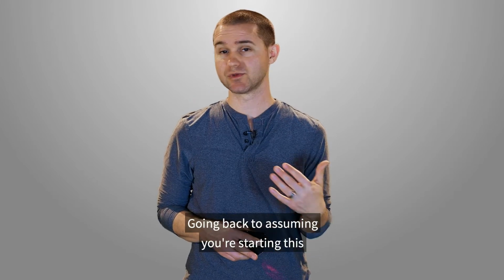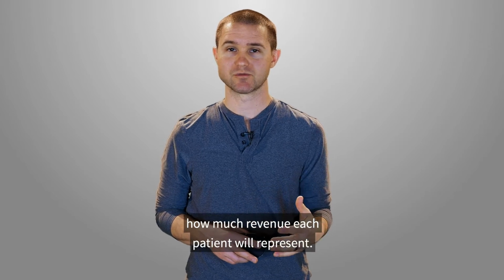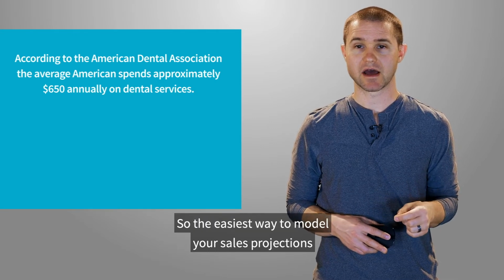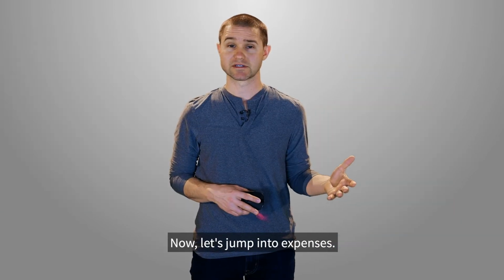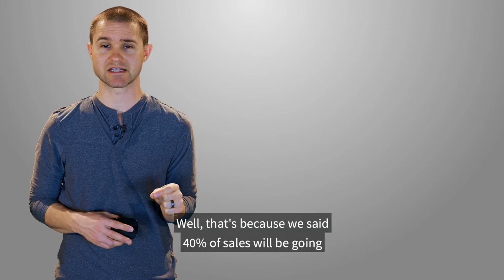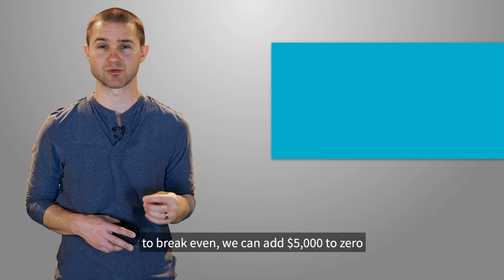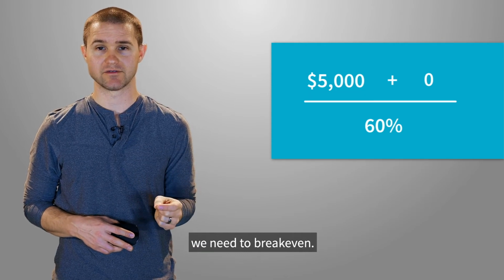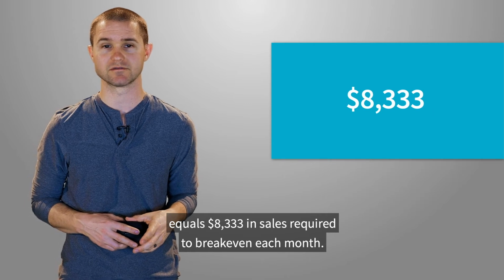Starting a Dental Practice 101 - MUST KNOW NUMBERS!!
WATCH - video walkthrough using  the ProjectionHub Dental Practice to create 5-year financial projections for a startup Dental Office:

ProjectionHub founder, Adam, covers the fundamental financial numbers you HAVE to know when starting a Dental Practice that you hope to be a profitable venture. Get insight into how to start a dental practice by making sure you understand how to accurately project your dental practice's revenue, overhead expenses, gross profit margin, and your break-even point for your startup dental office.

00:00 Intro to Starting a Dental Practice
00:30 How to Project Sales/Revenue for a Dental Practice
03:13 Calculating Overhead Expenses for a Dental Practice
04:06 Calculating Profitability and Break-Even Point of a Dental Practice
05:08 Challenges of starting a Dental Practice
05:35 Managing Cash Flow for a Dental Practice
06:26 Financial Projection Template for Startup Dental Practices